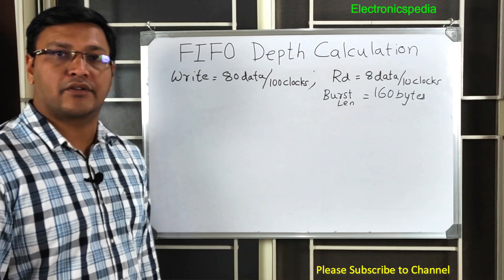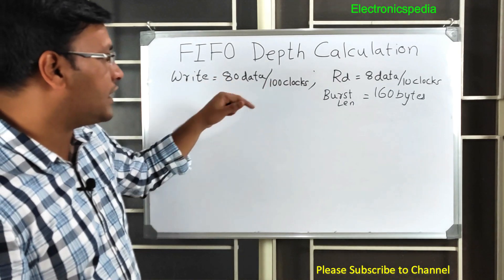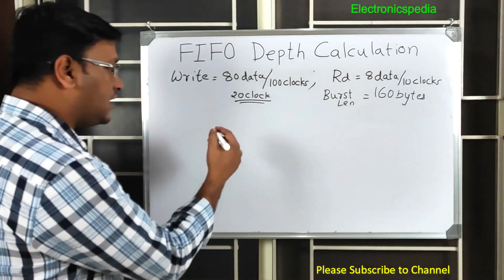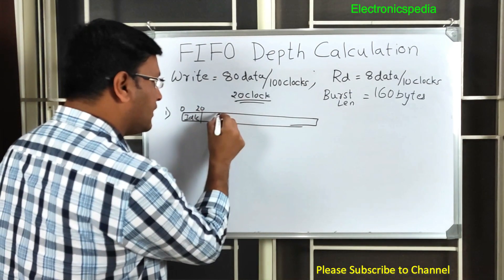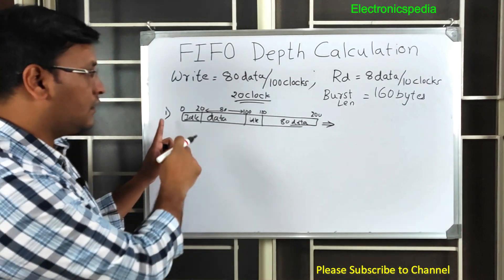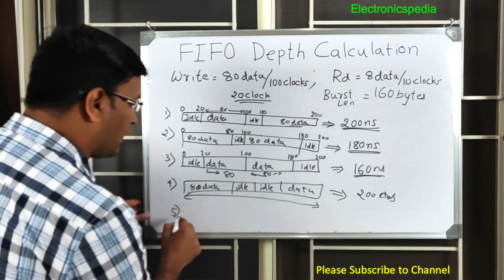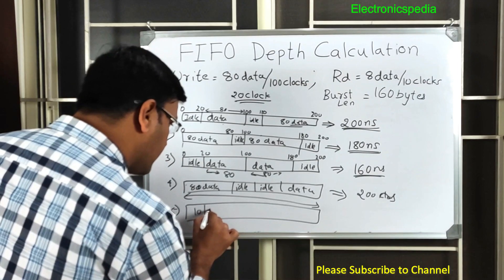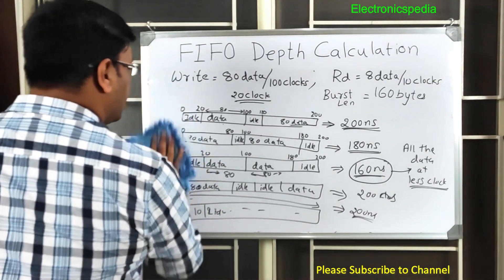FIFO Depth Calculation | How to Calculate FIFO Depth | Clock Domain crossing | CDC | VLSI Interview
Hello Everyone, In this Video, I have explained how to calculate FIFO Depth. FIFO Depth calculation is one of the most commonly asked Interview question. FIFO Depth Calculation can be asked in various cases. In this Video I have explained FIFO Depth calculation with randomization of Idle cycles.

Credits:
1. A Magical Journey Through Space by Leonell Cassio Commons Attribution-ShareAlike 3.0 Unported